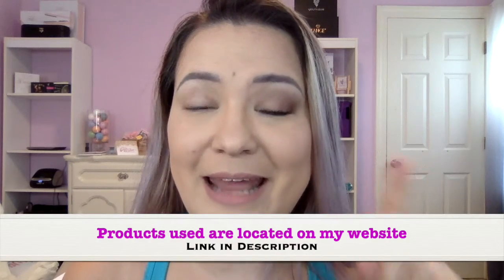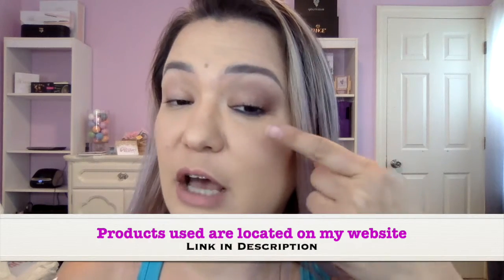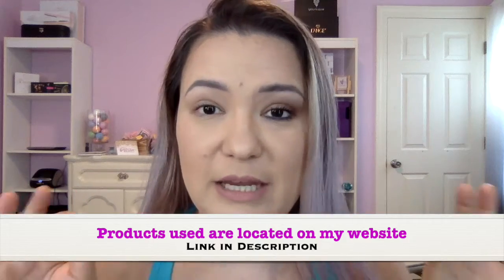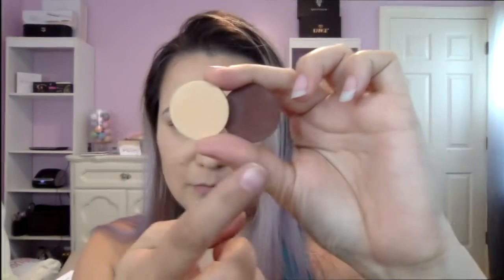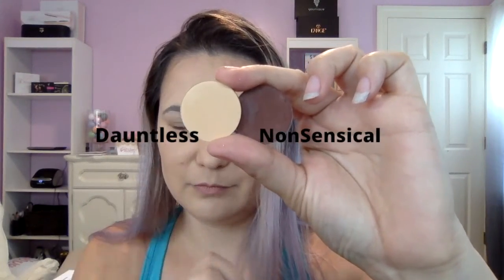Simple Natural Smokey Eye for Beginners | 2020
I hope you enjoy this EASY and SIMPLE natural smokey eye look that anyone can accomplish. All products used can be found at